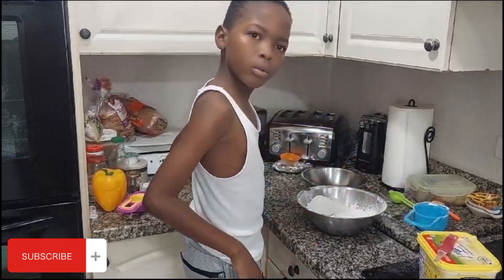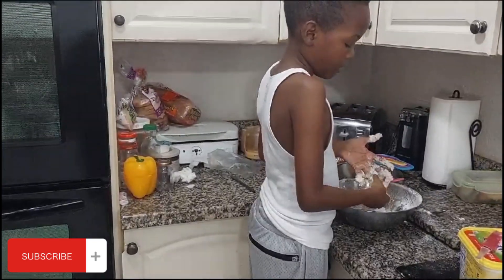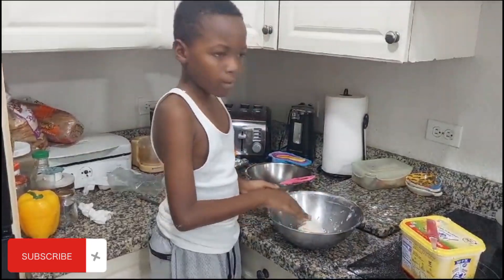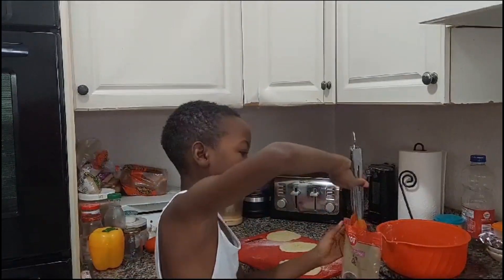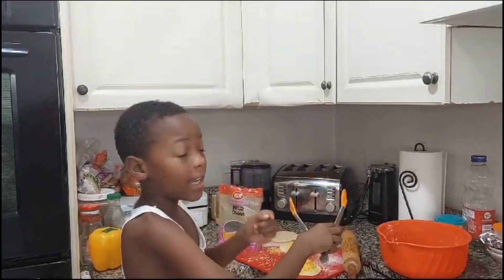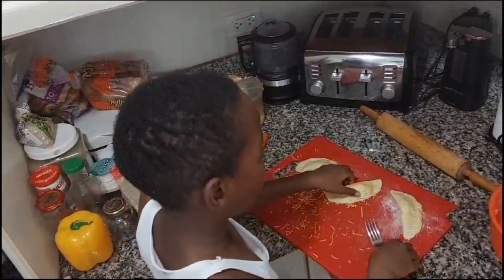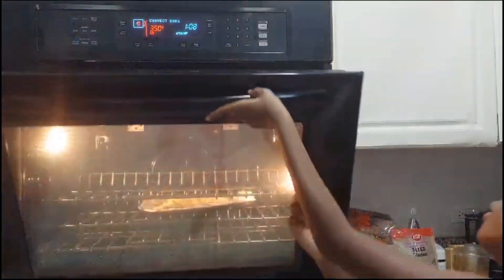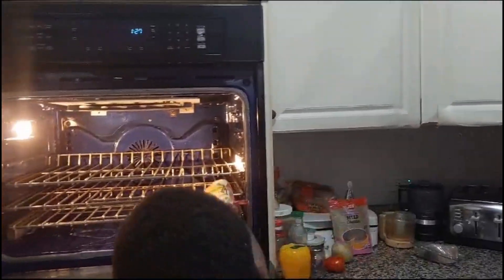My Grandson Makes Tasty Cheese Patty!